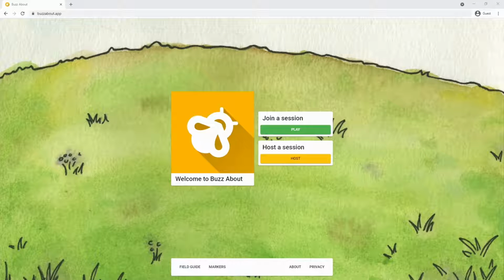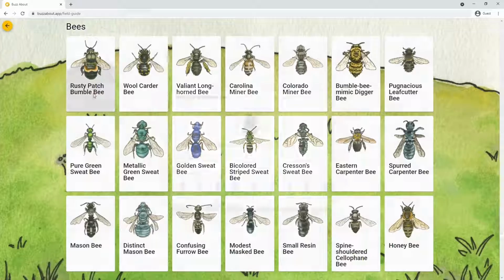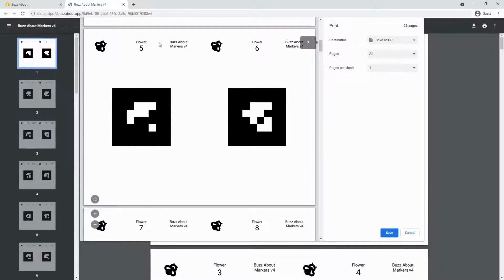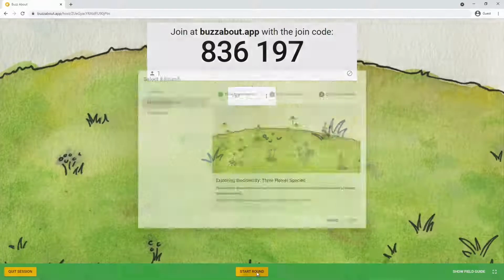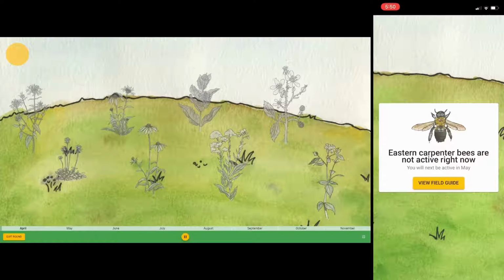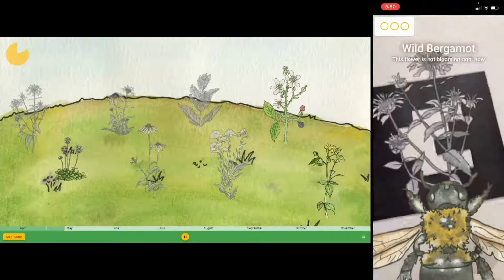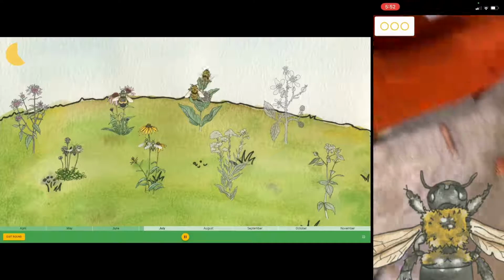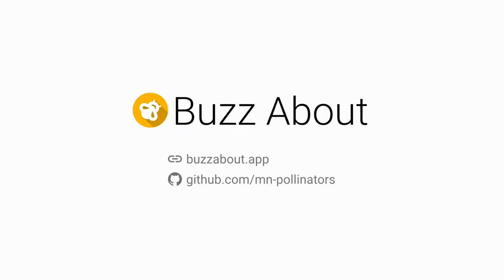MinneDemo35: Buzz About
MinneDemo35 was held July 22, 2021 at the Minnesota State Fair Grounds.